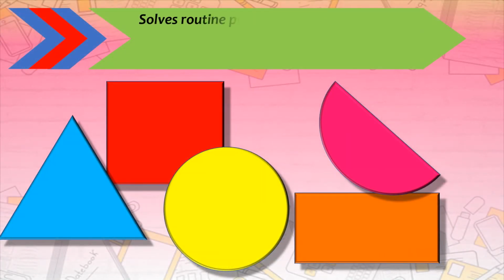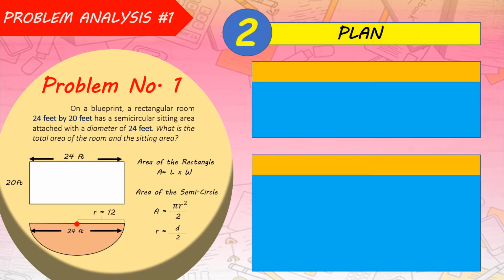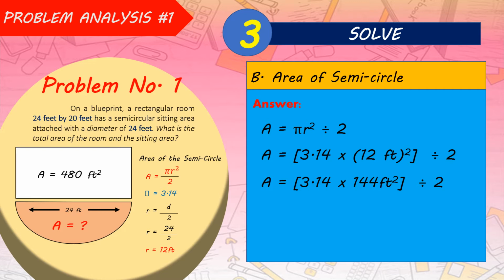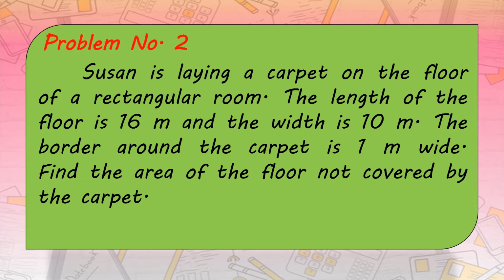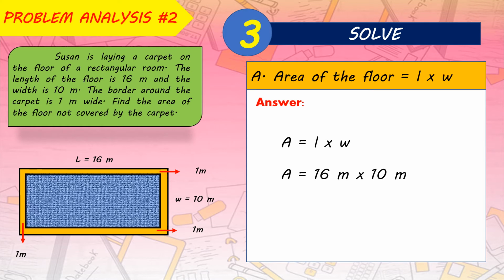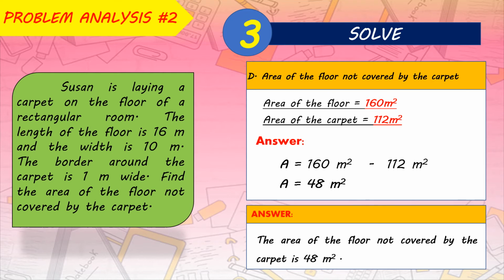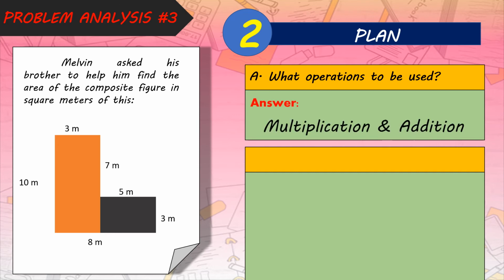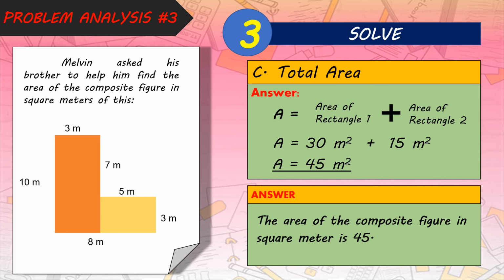DepEd Pasay Math6 Q3-W6-D2